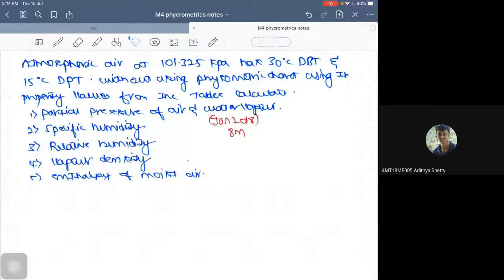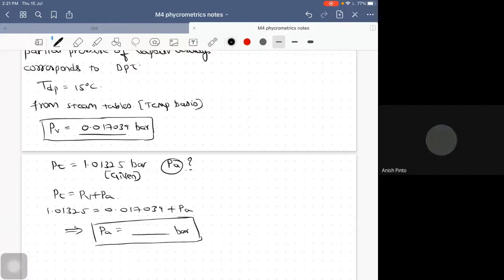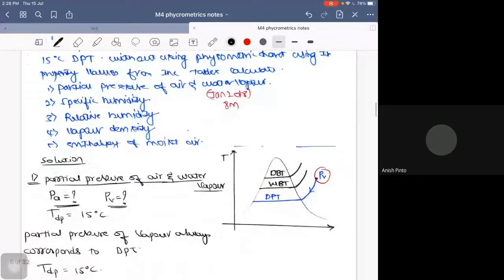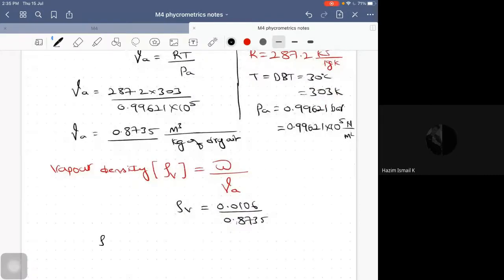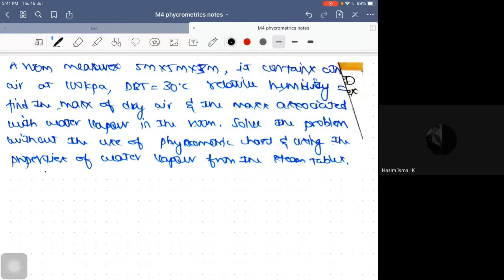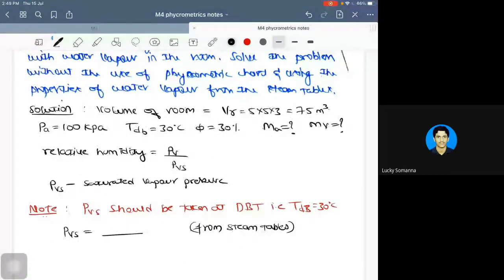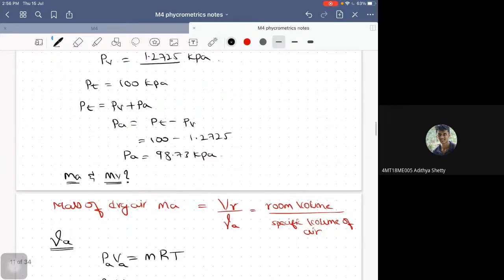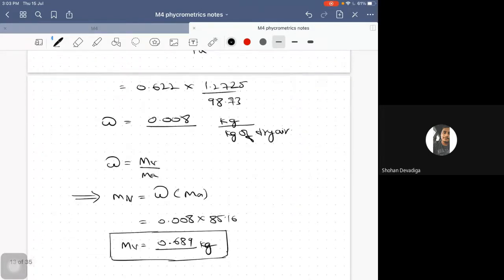ATD - Module4 - Numerical examples on Psychometric properties of Air - 2